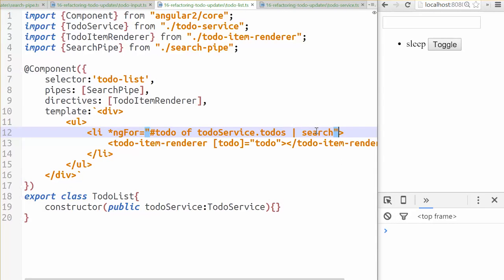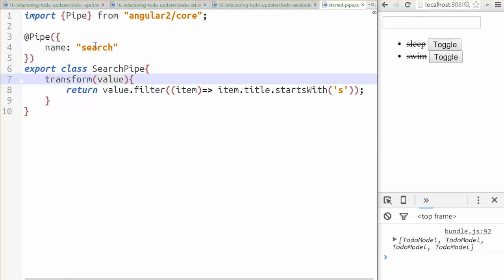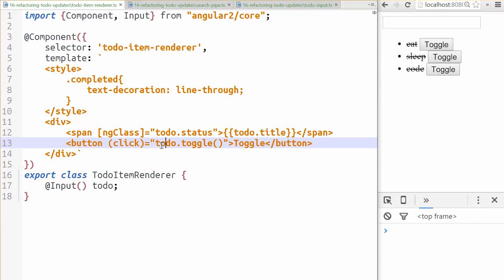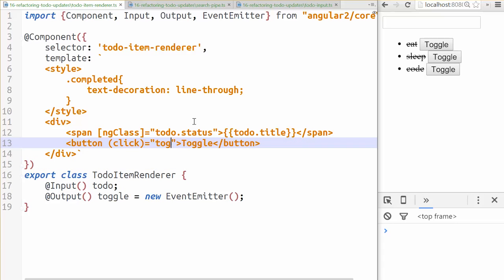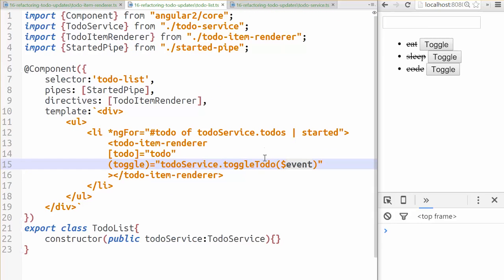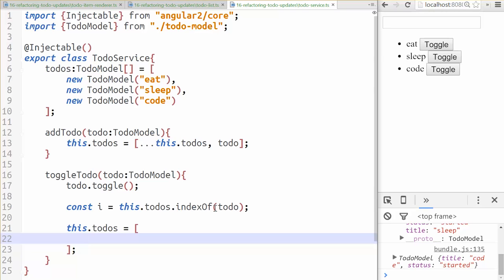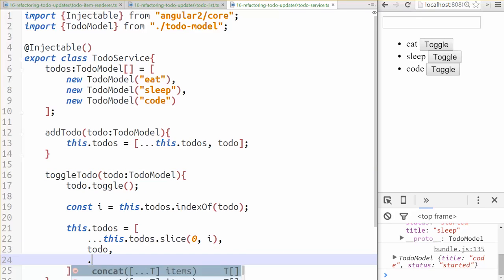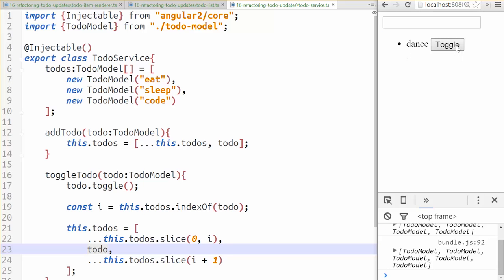16 - angular 2 refactoring mutations to enforce immutable data in angular 2